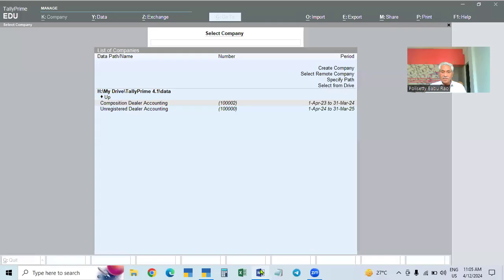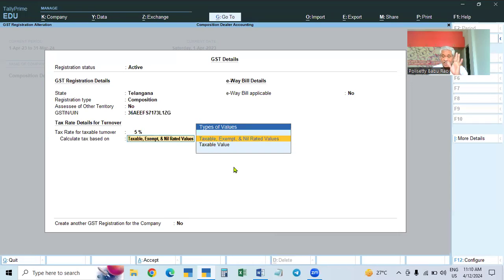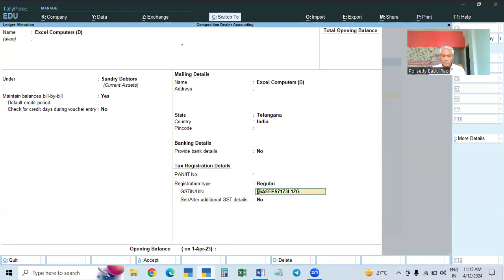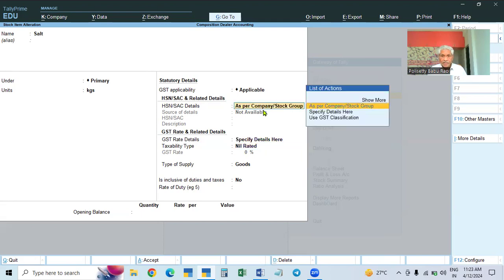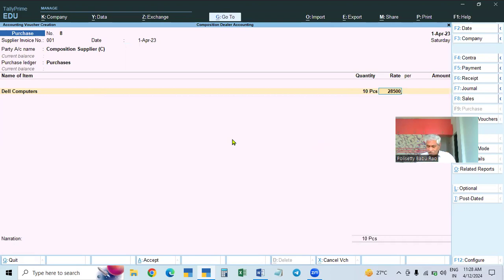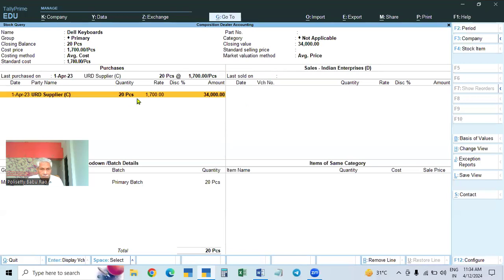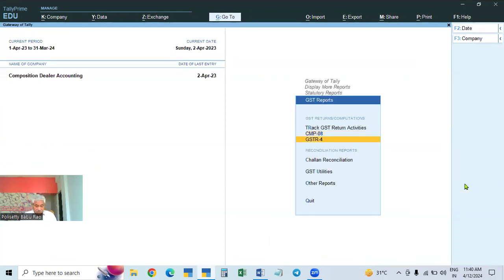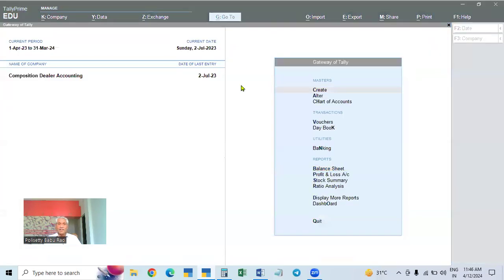154. COMPOSITION DEALER ACCOUNTING IN TALLY PRIME 4.1 - PART:2 || ENGLISH || EXPERT TALLY PRIME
COMPOSITION DEALER ACCOUNTING IN TALLY PRIME 4.1 -  PART:2 || ENGLISH  || EXPERT TALLY PRIME

Dear  Students and Working Accountants,  in this video I Discussed  About  Accounting by Composition Dealer in  Tally Prime 4.1 -  Part:-2 || ENGLISH ||  Watch   all videos carefully and get expert knowledge of Accounting and GST || Watch videos till end and this is totally FREE |||